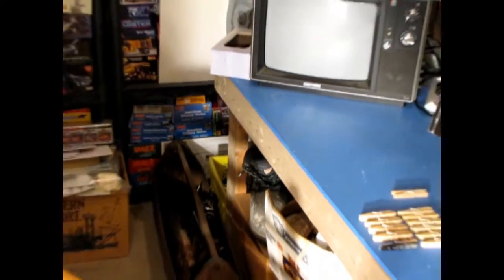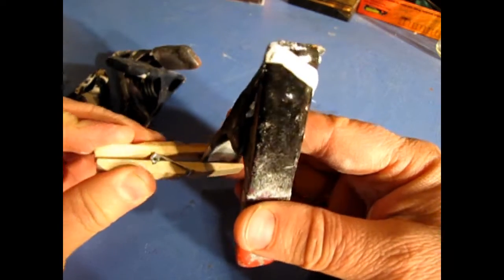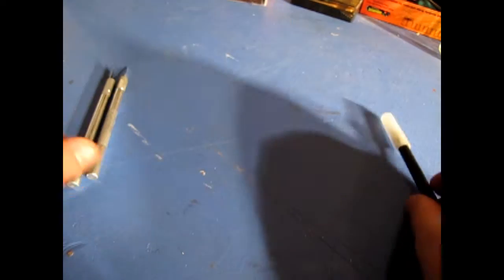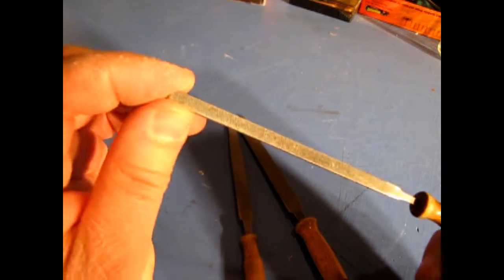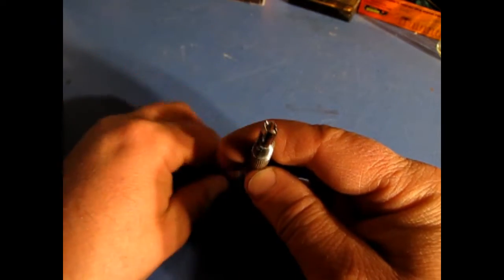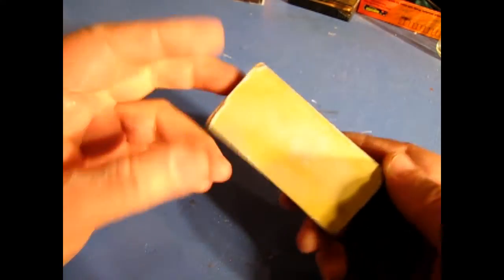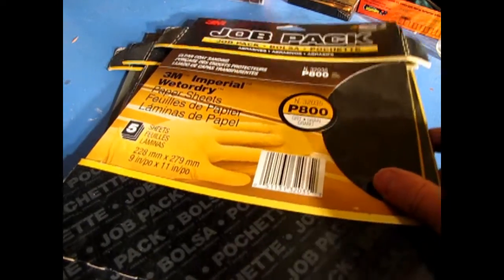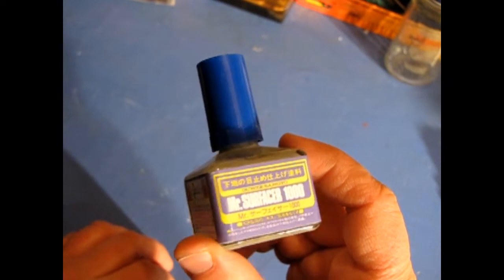Model Car Garage Tips and Tech - What Hobby Tools Do I Need To Build A Model Car?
So you got a model car kit and you don't know what tools you will need to build it?

In today's Monster Hobbies Model Car Garage Tips and Tech we will show what hobby tools you will need to build a model car. This is a model car how-to video that I hope will help you learn a new model building skill.

In this video, Danny the Dog and I will show you my collection of hobby tools that I use to build plastic model car kits.

Video Chapters :

0:00 - Introduction to our Model Car Garage Tips and Tech video series with Danny the Dog
0:52 - Our first tool - a relaxing work space that is well ventilated
1:17 - The cutting board
1:41 - How to make hobby clamps out of clothes pegs
4:10 - Our larger metal clamps - How do hobby clamps hold a model kit together?
4:54 - What model cement should I use to build a model car kit? A look at plastic glue
7:31 - What are the differences between hobby knives and how do we use a hobby knife?
10:20 - How do you use hobby files on your model car kit?
12:47 - How to use hobby drills and hole reamer tools - Whenever a hole is needed
17:20 - What are side cutters? Do I need side cutters to build a model car?
18:06 - What does a hobby saw do? Do I need to use a hobby saw to build a model car?
18:51 - What do I use hobby scissors for?
19:22 - Sandpaper and sandpaper blocks - How do I use sandpaper on a model car?
24:05 - Masking tape - Awesome for getting that perfect line, covering and holding
24:58 - Sheet Polystyrene - Ideal for adding extra plastic where it is needed
25:39 - Putties and surfacers - for filling sink marks, holes and other problems
27:00 - Video conclusion with Trevor and Danny The Dog
28:09 - Our other social media platforms
28:24 - Shout-out to our Patreons and if you liked these videos, please support us!

Video Description :

There is nothing more important to building your model kit than having the right tools for the job at hand. But what are the right tools to build a model car? This video is all about gathering your hobby tools and I will be showing you the tools that I use the most in my model building projects. Most of these model building tools have been in my family for over 40 years.

The first thing we need to successfully build any model kit is a nice, clean workspace. This area should have some creature comforts such as a TV set, Stereo, DVD player, comfortable chair, DVD's and Music CD's that relate to the subject you are building, and the entire area should be well ventilated because you are going to be using hobby cements, paints, putties and other items that give off an odor. you will also need an area to store your tools. I use a set of steel cabinets with drawers to separate all my tools.

As this video progresses, we will look at the different types of tools you will need to build your model kits such as The cutting board, clothes peg clamps, larger metal clamps, cement, hobby knives, hobby files, hobby drills and hole enlarger tools, side cutters, a hobby saw, hobby scissors, sandpaper and sandpaper blocks, sheet polystyrene, putties and surfacers, and masking tape.

I wish you well in your model building project!

Please show us your favorite hobby tools on our Facebook

You may ask yourself "Where can I purchase plastic model kit hobby tools?".

If you want to see all of our current model hobby tools, please